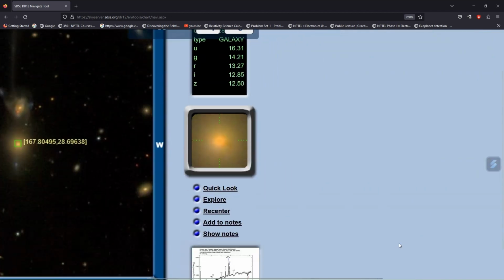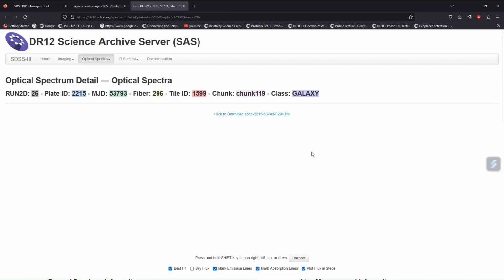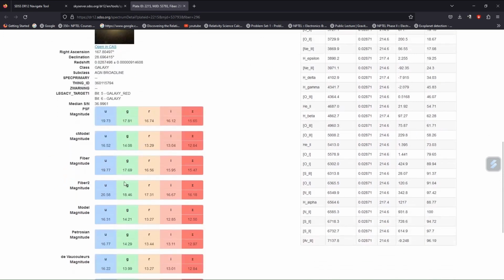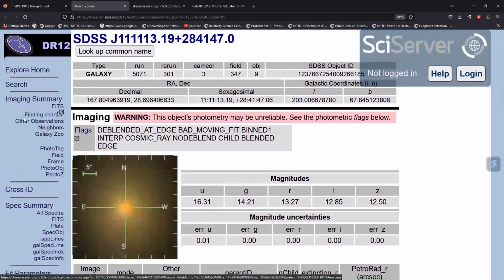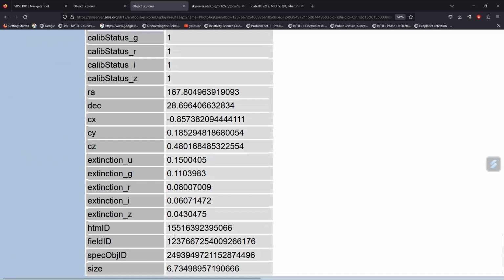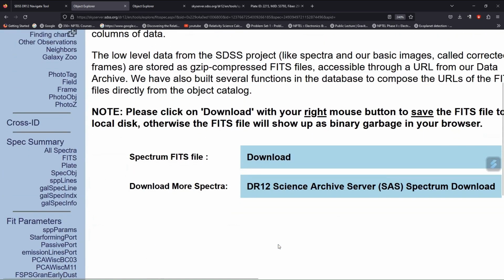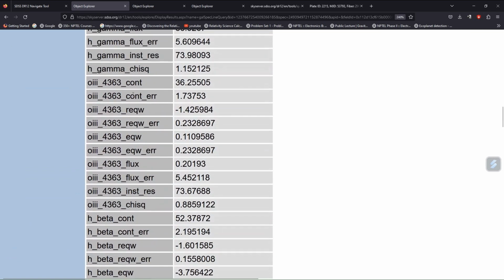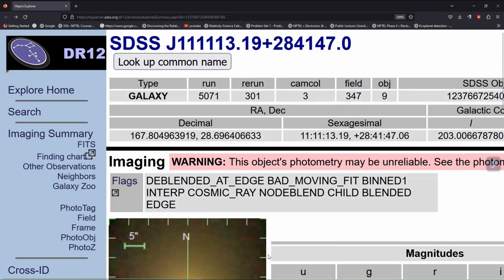SDSS | Sloan Digital Sky Survey| INTRODUCTION TO NAVIGATE TOOLS| ASTRONOMICAL DATA| ASTRONOMY